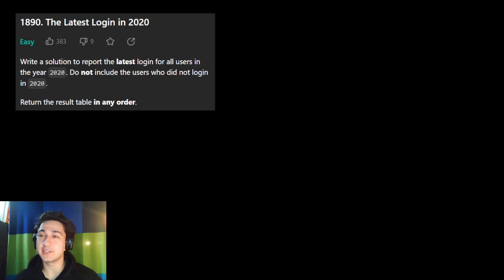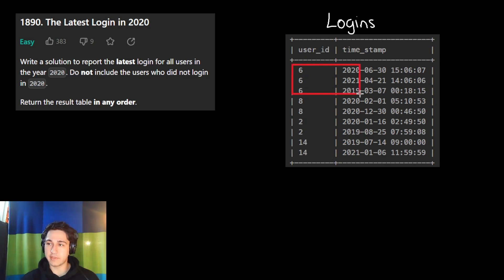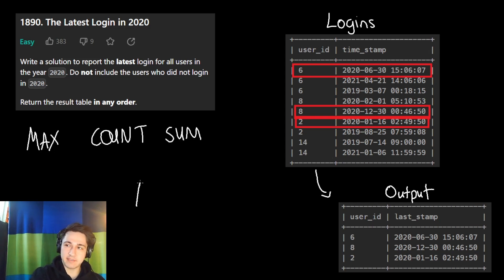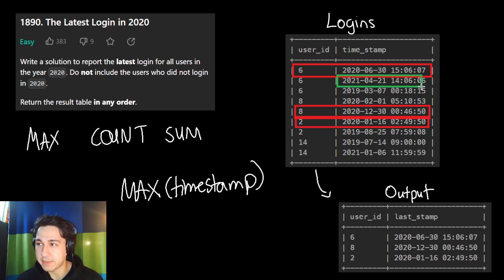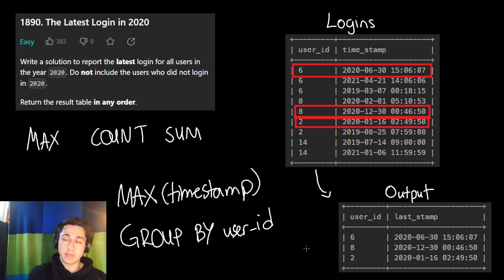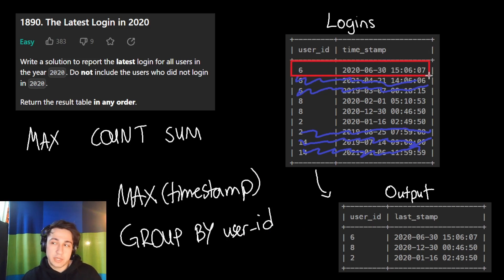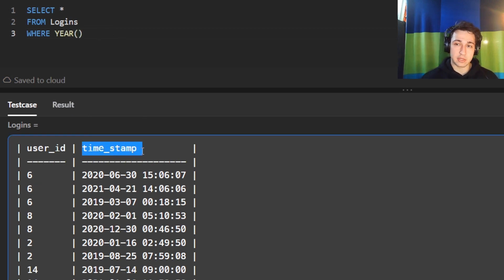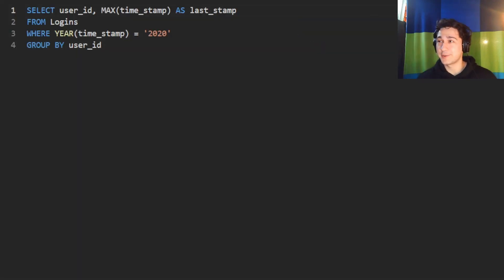LeetCode 1890 - The Latest Login In 2020 - SQL Solution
Question 12 of the LeetCode Advanced SQL 50 list.

0:00 Question Walkthrough
5:13 Code Solution